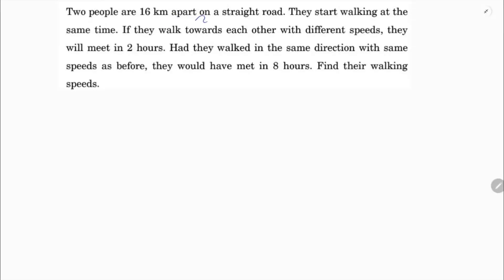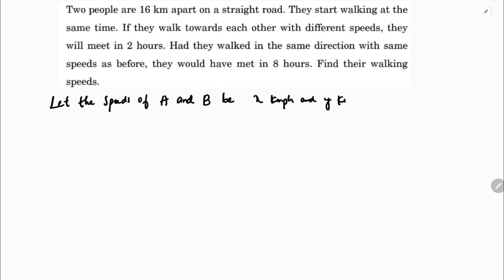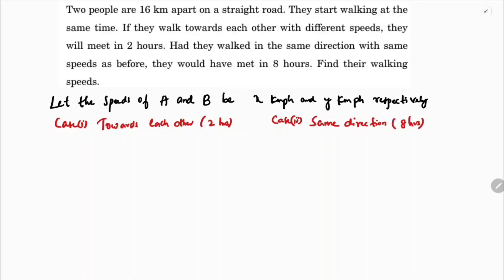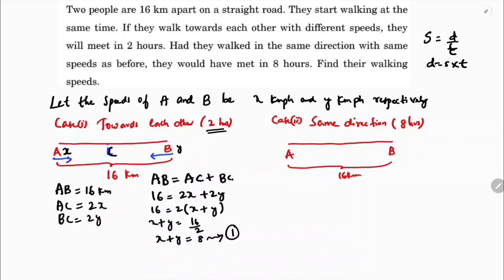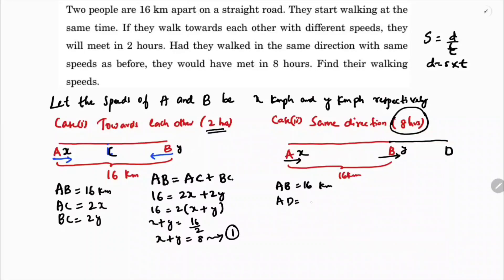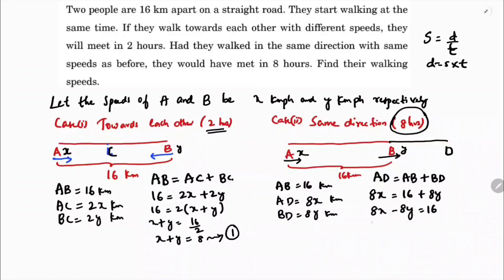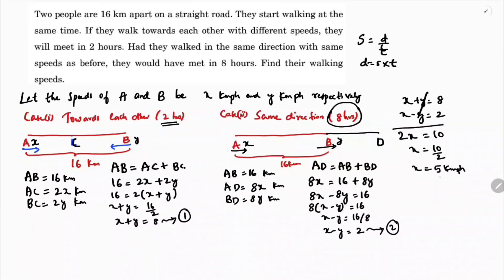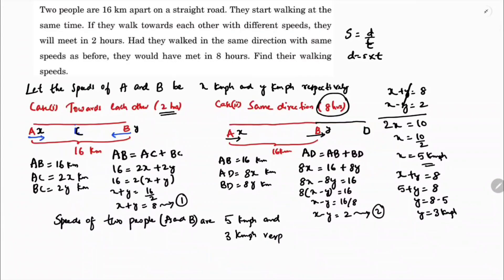Two people are 16 km apart on a straight road. They start walking at the same time.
Two people are 16 km apart on a straight road. They start walking at the same time. If they walk towards each other with different speeds, they will meet in 2 hours. Had they walked in the same direction with same speeds as before, they would have met in 8 hours. Find their walking speeds.